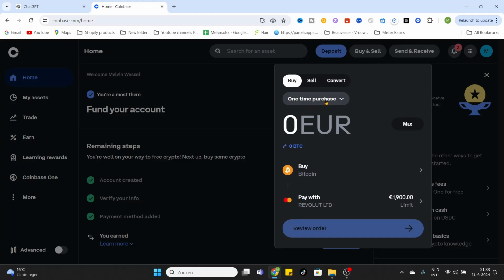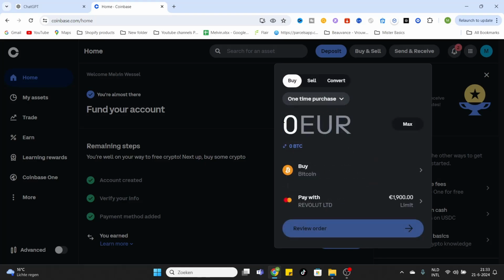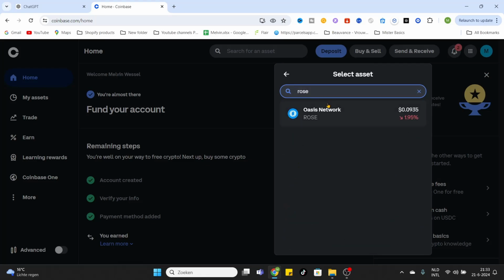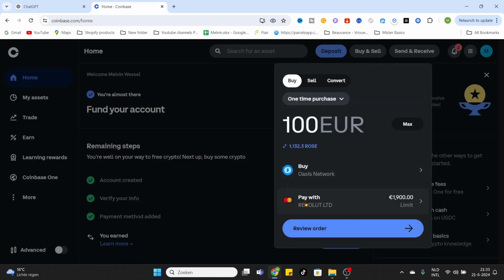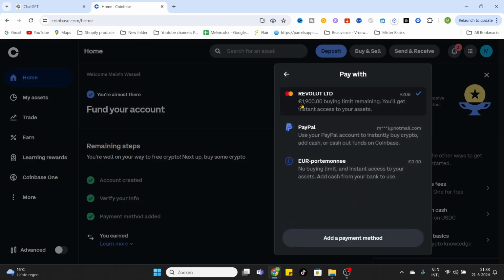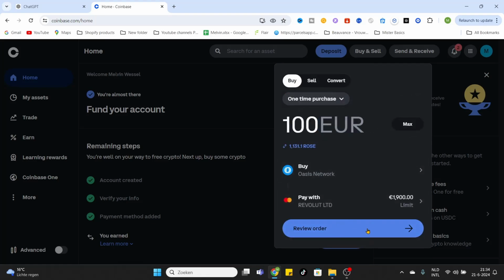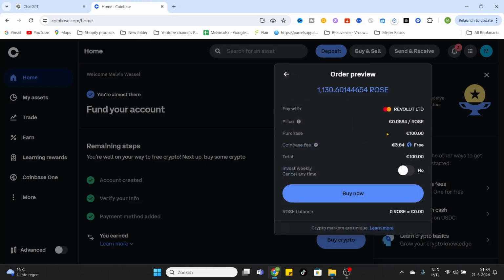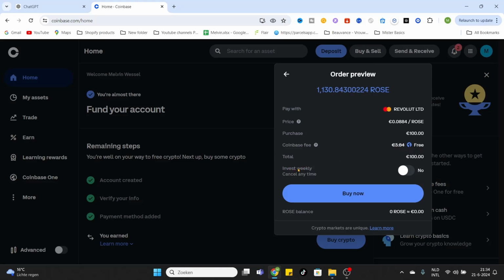How to Buy (ROSE) Oasis Network Token on Coinbase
How to Buy (ROSE) Oasis Network Token on Coinbase? In this video, we guide you step-by-step on how to buy ROSE Token on Coinbase, the leading platform for cryptocurrency trading. Whether you're new to investing in digital assets or looking to expand your portfolio, understanding how to navigate Coinbase for purchasing Oasis Network Token is crucial.

What is ROSE Oasis Network Token?
ROSE is the native cryptocurrency of the Oasis Network, a blockchain platform designed to enable secure, private, and scalable decentralized applications (dApps). ROSE tokens find application across a wide array of decentralized applications (dApps) built on the Oasis Network. Overall, ROSE tokens play a crucial role in fostering a secure and private decentralized ecosystem, supporting a range of applications that prioritize data privacy and user control.